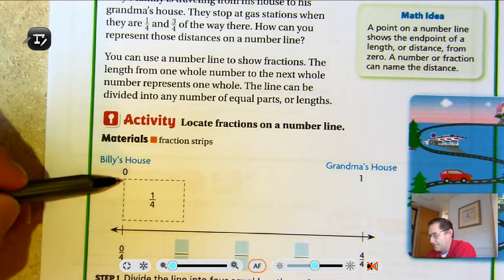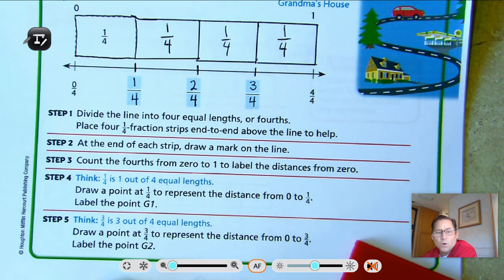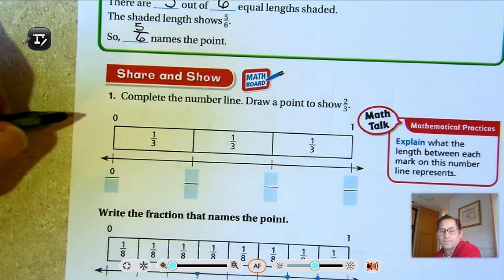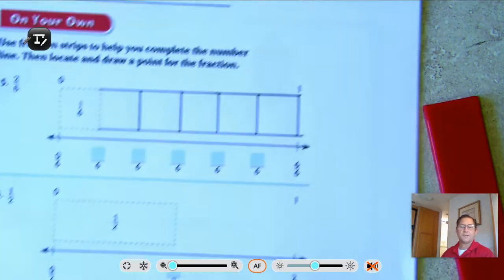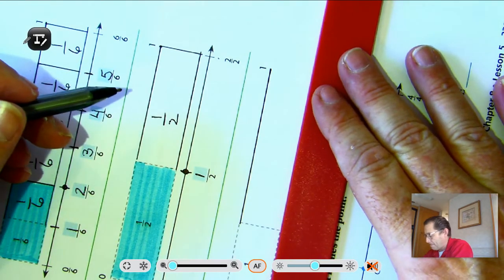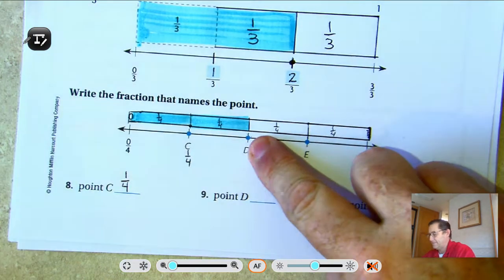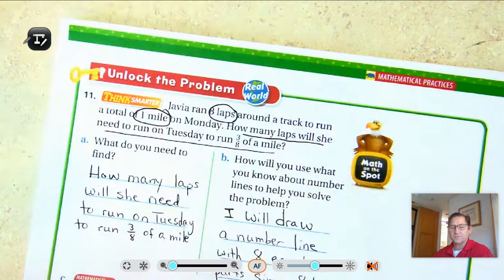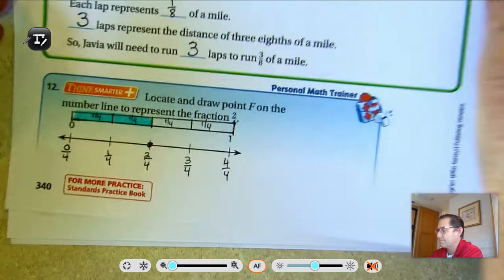3rd grade GO Math: Lesson 8.5 Fractions on a Number Line pages 337-340 Version 2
This is version 2 with the sound recorded for the video that covers Lesson 8.5 Fractions on a Number Line on pages 337-340 of the 3rd grade GO Math textbook.